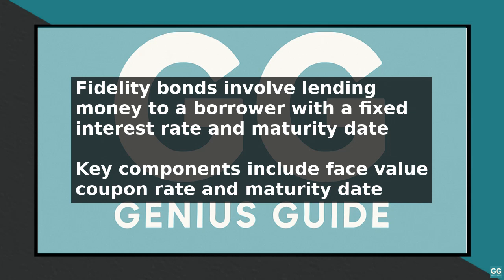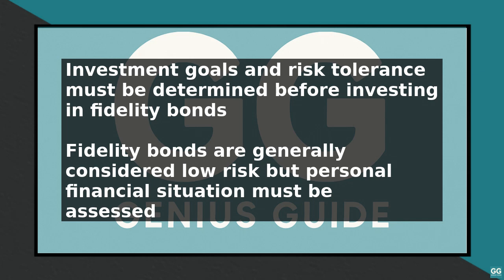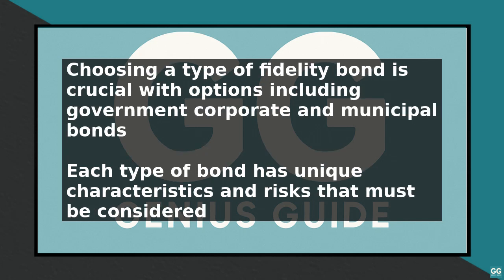How To Fidelity Bond Investing (2025)